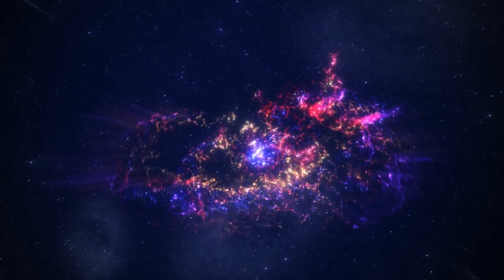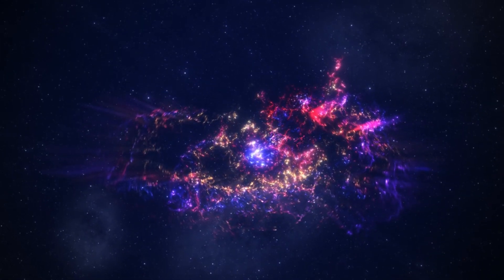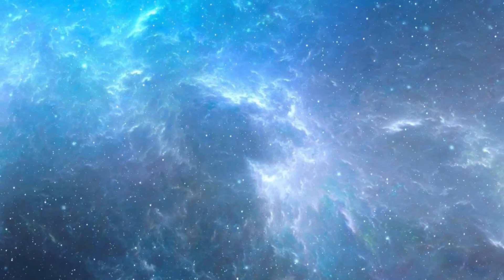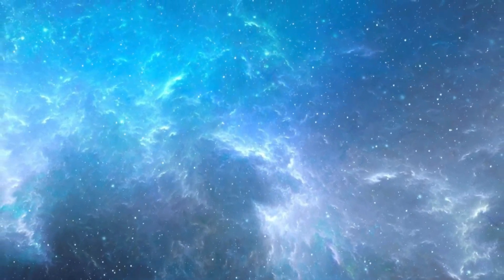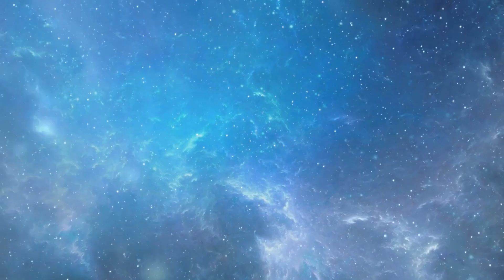"The Latest from CERN: Brian Cox Discusses the Unexpected Discoveries"